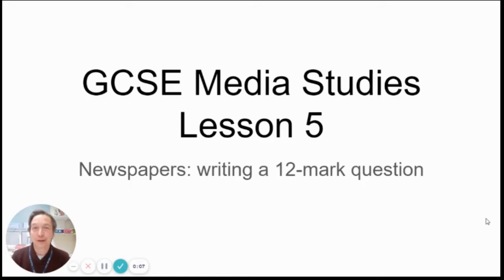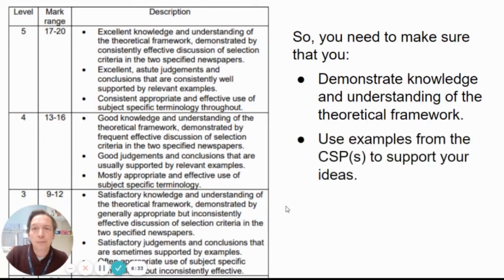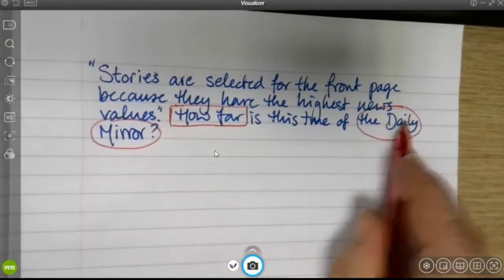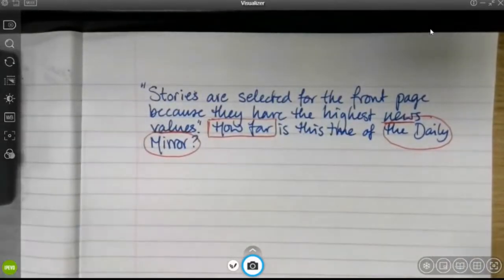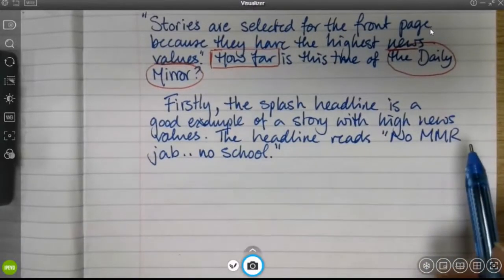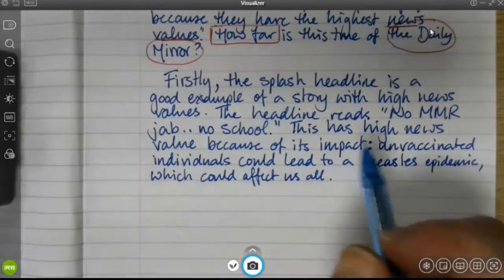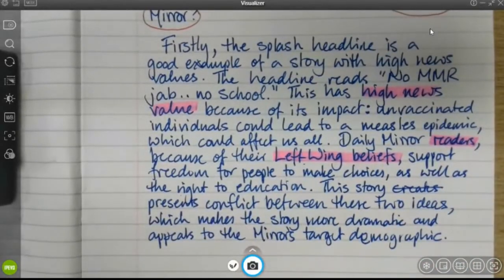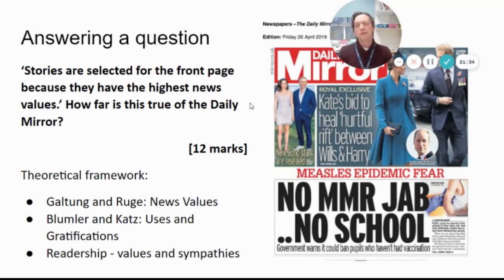Lesson 5 Answering a 12 Mark Question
Following on from last lesson, we explore how to answer a 12 mark question in AQA GCSE Media Studies.
Box / circle / underline to identify what the question is asking you and how to structure an analytical paragraph.